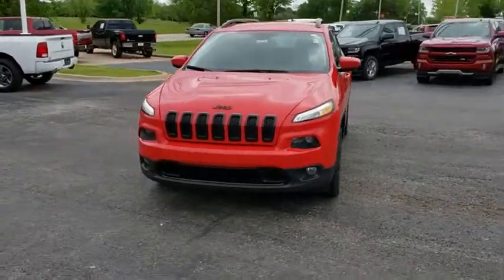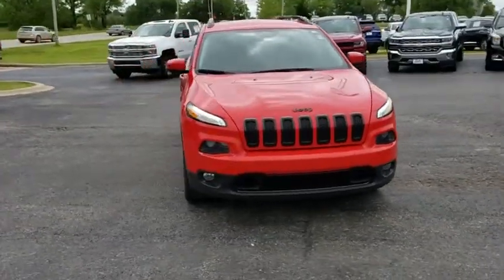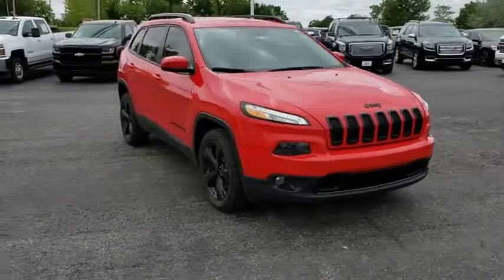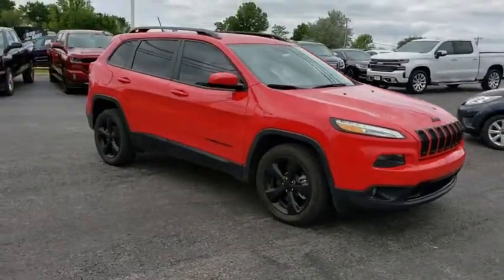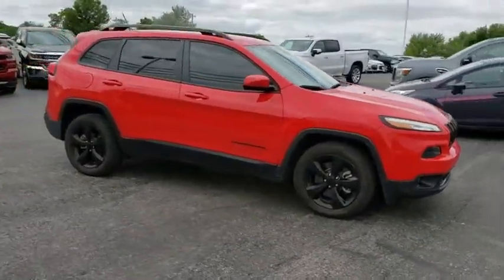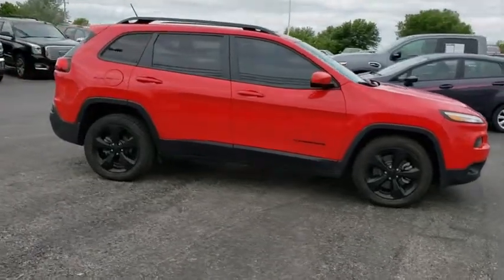2018 Jeep Cherokee Vinita, Broken Arrow, Tulsa, Bixby, Owasso, OK P3192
Firecracker Red Clearcoat U 2018 Jeep Cherokee available in Vinita, Oklahoma at Bob Hart Chevrolet. Servicing the Broken Arrow, Tulsa, Bixby, Owasso, OK area.

We make it easy! Call today to take advantage of our best price!! We use real-time market based pricing! Market based pricing subject to change without notice, prices may go up or down based on market conditions and availability. CARFAX One-Owner. Priced below KBB Fair Purchase Price! 21/30 City/Highway MPGbr2018 Jeep Cherokee Altitude Red Clearcoat FWD 21/30 City/Highway MPG ABS brakes, Alloy wheels, Compass, Electronic Stability Control, Illuminated entry, Low tire pressure warning, Remote keyless entry, Traction control.brCome see us at Bob Hart Chevy today! and view all of our inventory online. We are a friendly, small town dealership with the best prices and easiest buying process in Oklahoma!